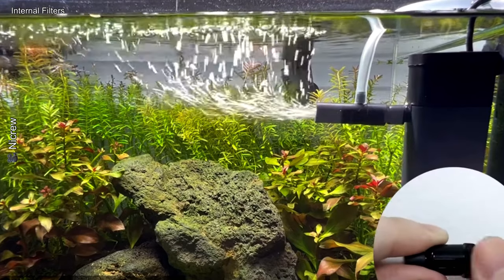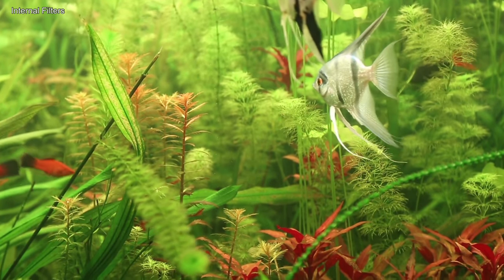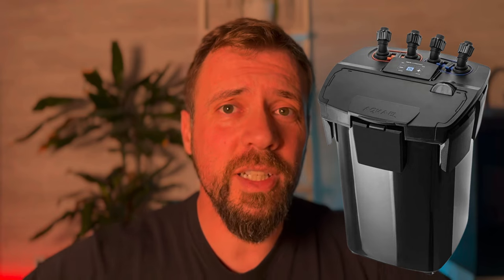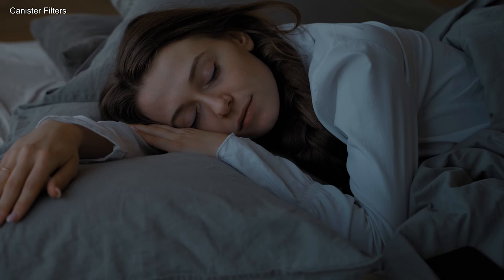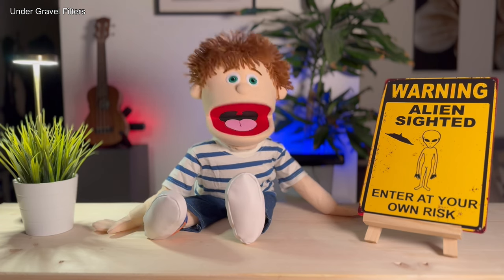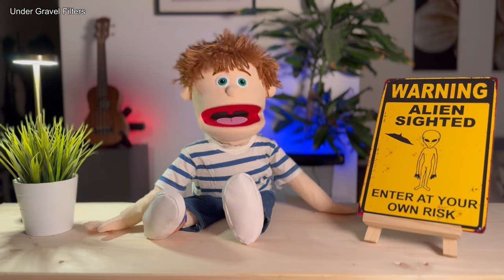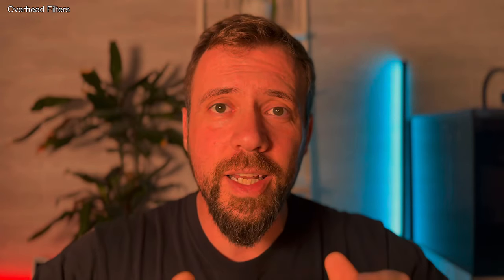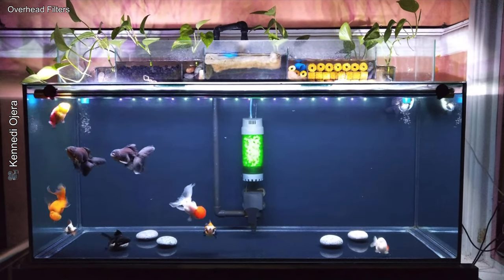The Complete Guide to Aquarium Filters - Which One is Right for You?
📖 - Video Description:
Learn everything you need to know about the different types of aquarium filters in this complete guide! 🐠💧
From canister filters to sponge, internal, and hang-on filters, we explain how each type works, their pros and cons, and which one is best suited for your aquarium.
Whether you’re a beginner or an experienced aquarist, this video provides detailed information and practical tips to ensure efficient filtration and the health of your fish.
Don’t miss this chance to improve your aquarium’s water quality and create the perfect environment for your aquatic friends! 🌿✨

📌 What you’ll learn in this video:
✔️ How different types of filters work
✔️ Which filter is best for your aquarium type
✔️ Tips for maintenance and maximizing filter efficiency